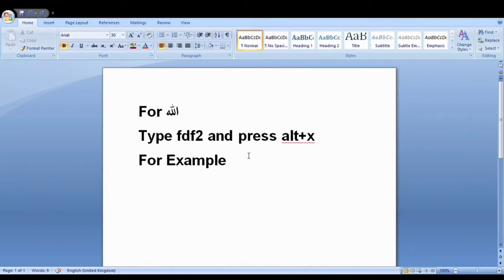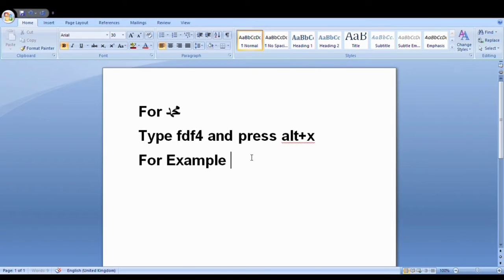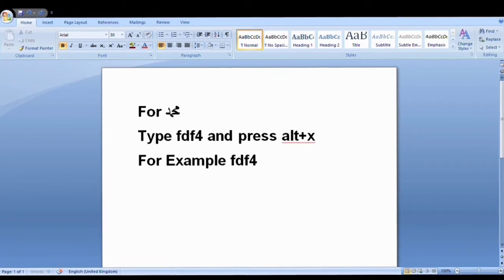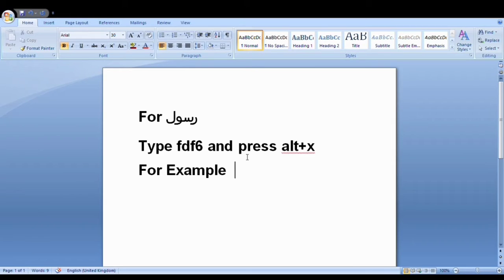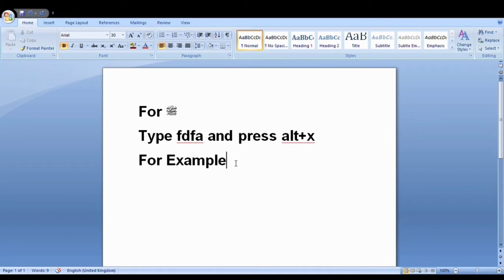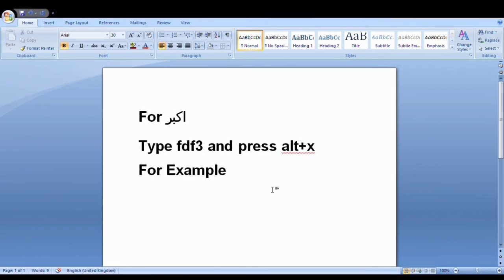How to type Allah in Ms Word